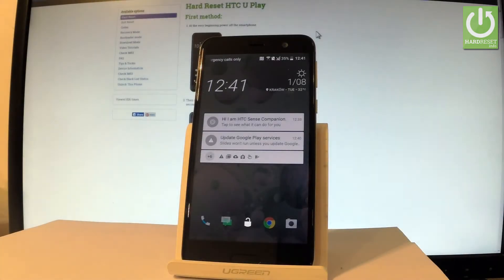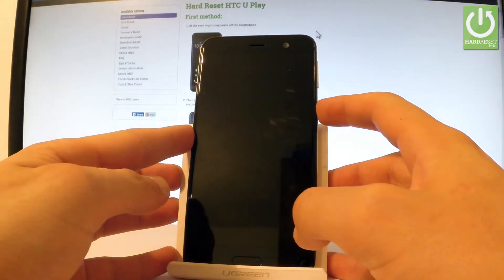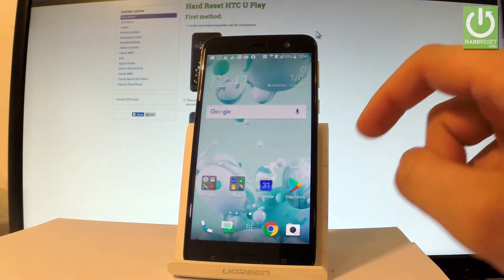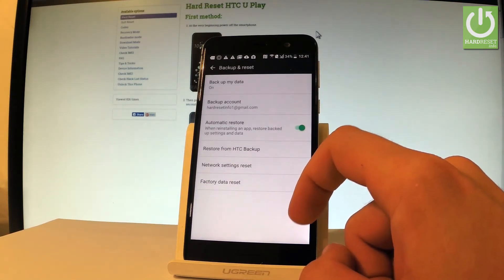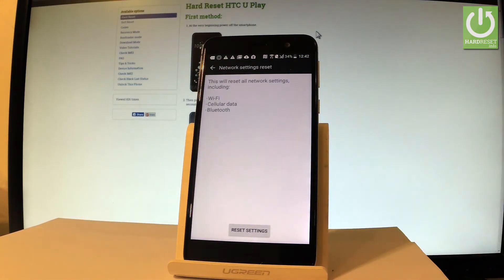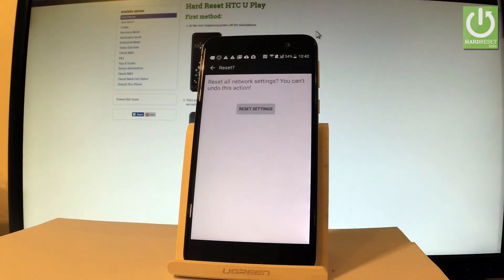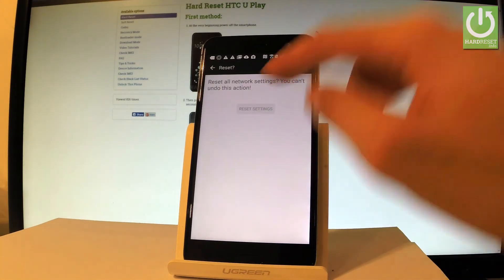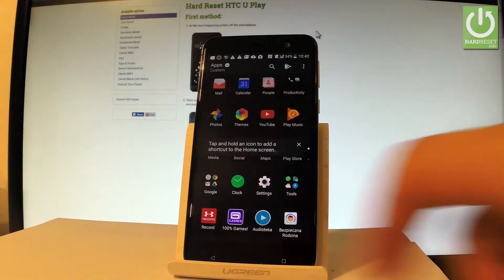Reset Network Settings in HTC U Play - Restore Connection Settings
How to reset network settings in HTC U Play? How to to restore network settings in HTC U Play? How erase all customized settings in HTC U Play?

Use the Settings and Backup & Reset section in order to reset settings of Cellular Data, Wi-Fi and Bluetooth.